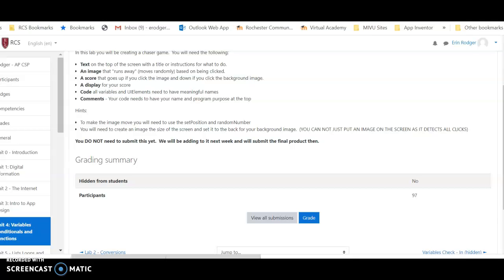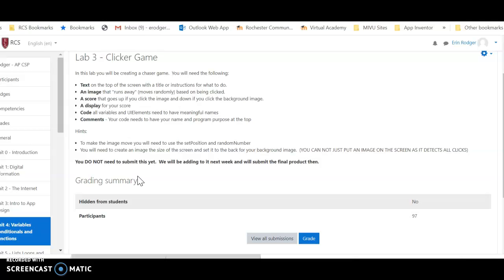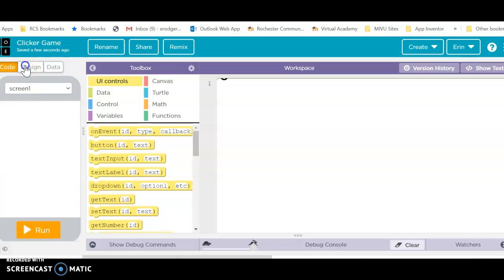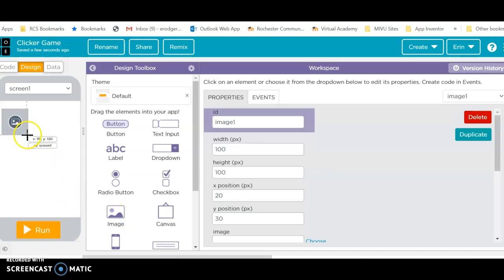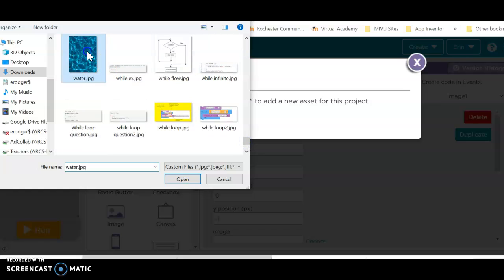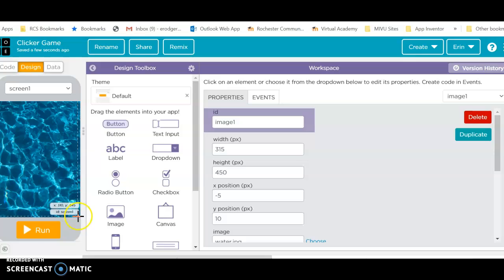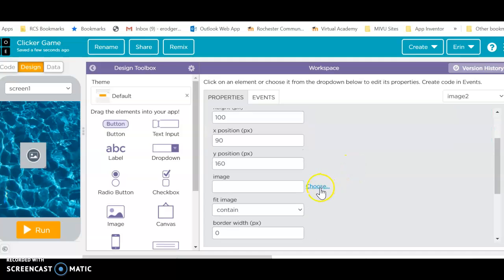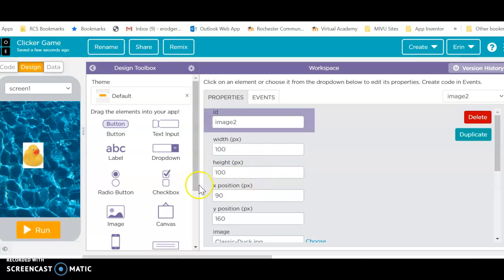CSP Lab 3 Starter